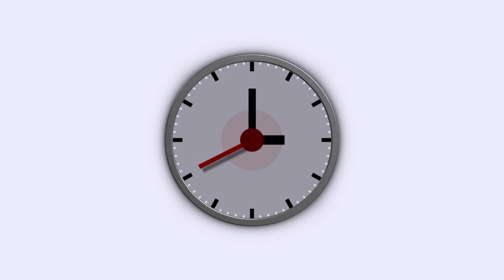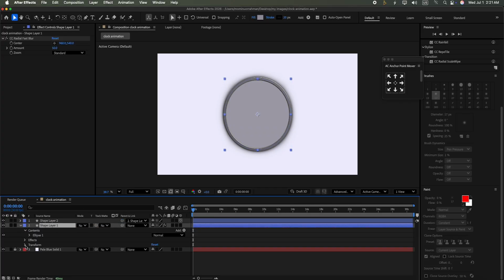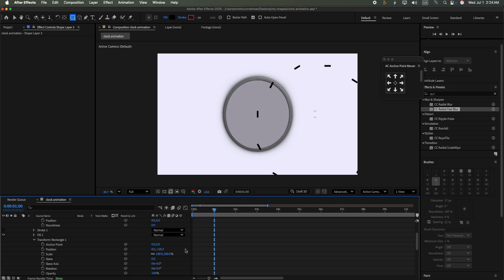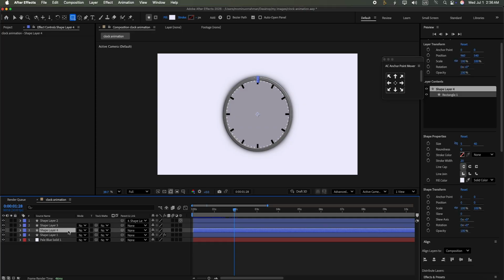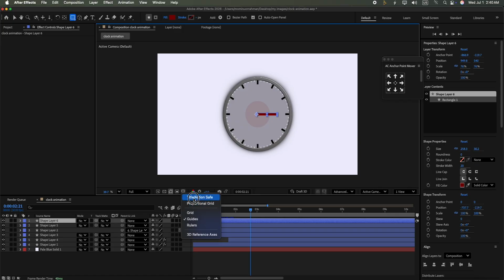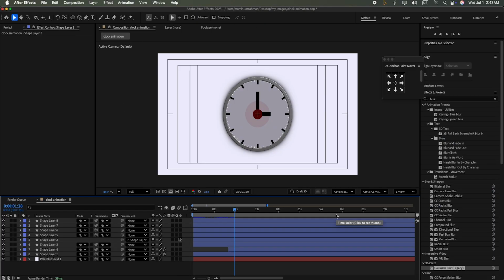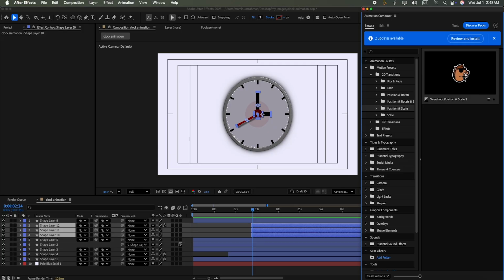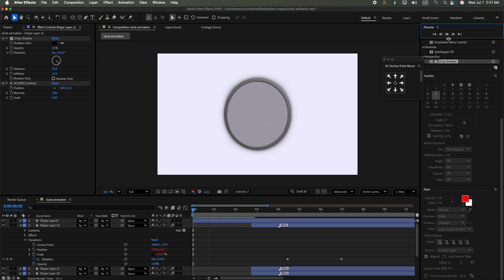Clock Animation in After Effects | Easy Motion Graphics Tutorial (2026)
Learn how to create a **professional analog clock animation in Adobe After Effects** with this easy, step-by-step motion graphics tutorial! In this video, you'll design a clean and realistic clock from scratch, animate the clock hands smoothly, and apply professional animation techniques used in modern motion graphics.

Whether you're a **beginner** learning After Effects or an experienced motion designer looking to improve your workflow, this tutorial will help you create polished animations without using any plugins.

* Create a realistic analog clock in After Effects
* Design a clean, modern clock interface
* Animate hour, minute, and second hands
* Use Shape Layers like a pro
* Apply Easy Ease for smooth motion
* Add realistic shadows and depth
* Organize your project for a professional workflow
* Motion graphics tips to improve your animations
* Export your animation in high quality
 **Perfect For:**

* After Effects Beginners
* Motion Graphics Designers
* Video Editors
* UI/UX Animators
* YouTube Creators
* Freelancers
* Students Learning Motion Design

 **Software Used:**

* Adobe After Effects (2026 Compatible)

Weekly After Effects Tutorials
 Motion Graphics Tips & Tricks
 Beginner to Advanced Animation Lessons
 Professional Video Editing Techniques